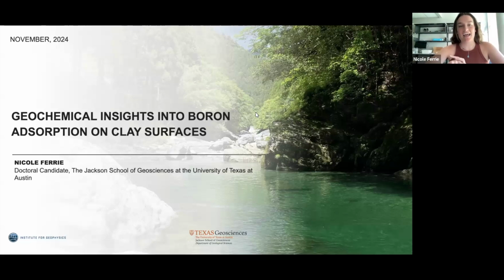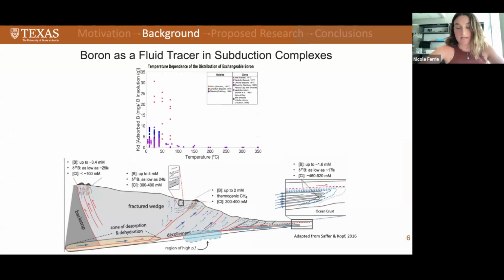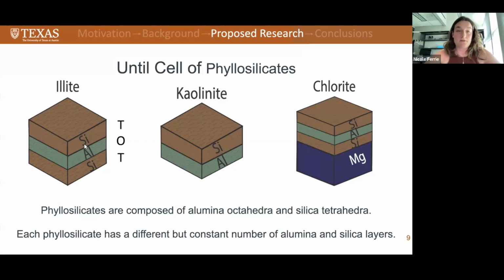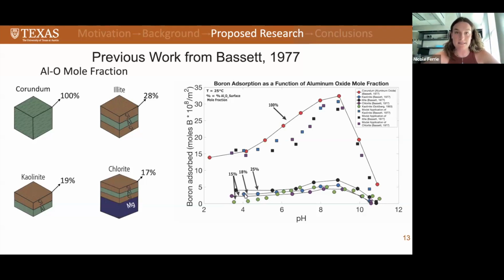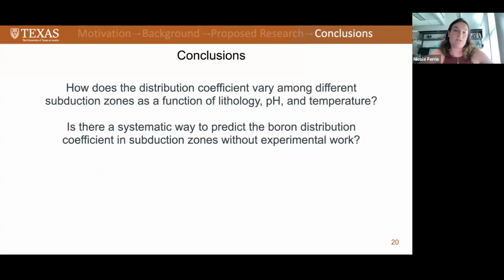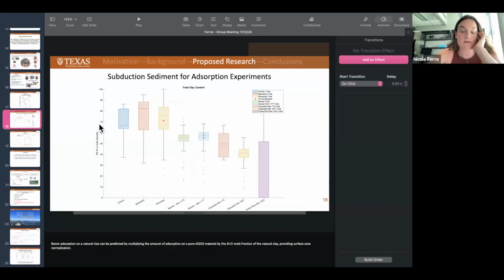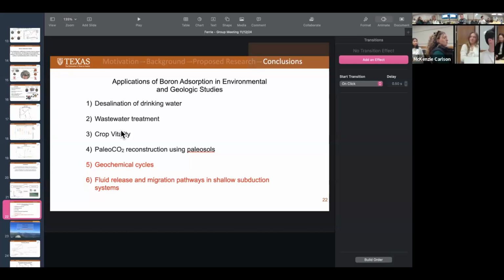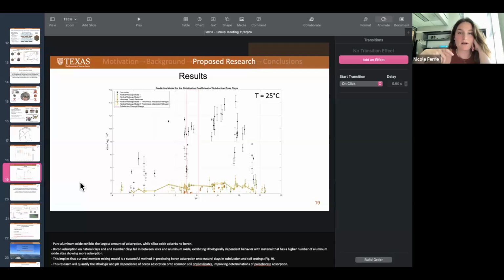UTIG Discussion Hour: Nicole Ferrie, UTIG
Wednesday, November 20, 2024. Talk given as part of UTIG's Discussion Hour Series.

Title: Geochemical Insights into Boron Adsorption on Clay Surfaces

Speaker: Nicole Ferrie, Graduate Research Assistant, University of Texas Institute for Geophysics